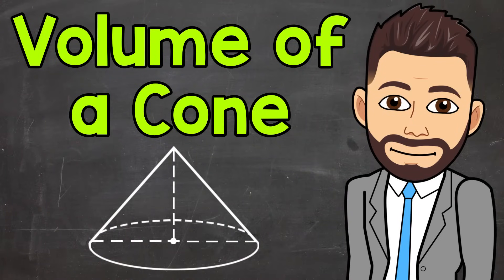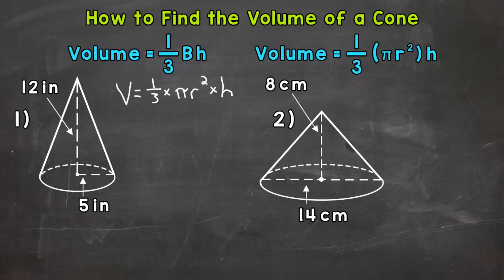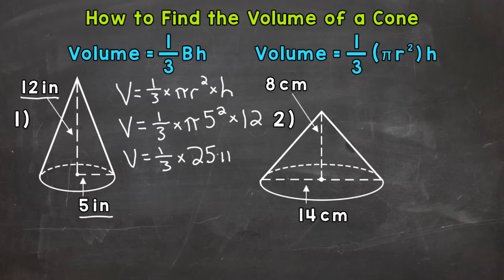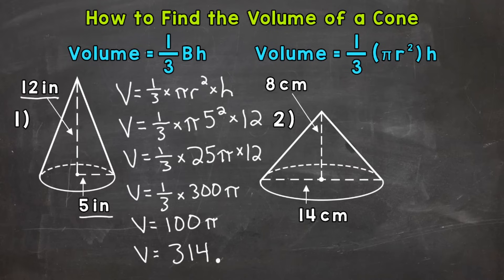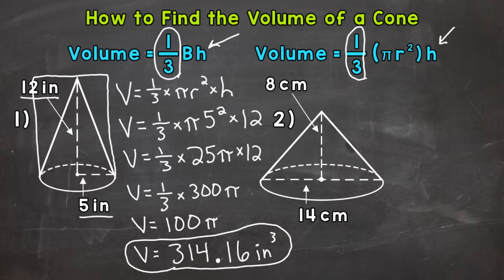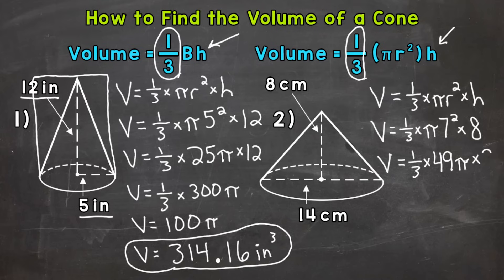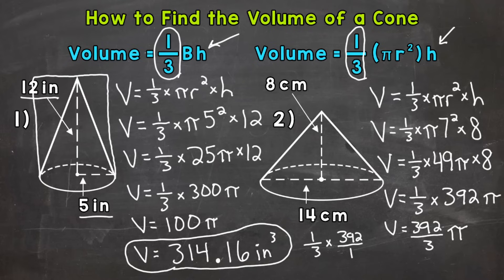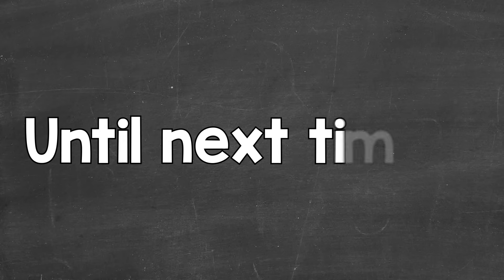Volume of a Cone | Math with Mr. J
Welcome to Volume of a Cone with Mr. J! Need help with finding the volume of a cone? You're in the right place!

Whether you're just starting out, or need a quick refresher, this is the video for you if you're looking for help with how to find the volume of a cone. Mr. J will go through volume of a cone examples and explain the steps of how to find the volume of a cone.

Hopefully this video is what you're looking for when it comes to finding the volume of a cone.